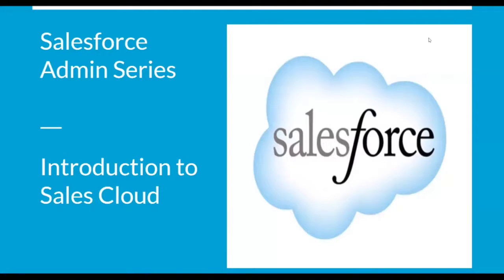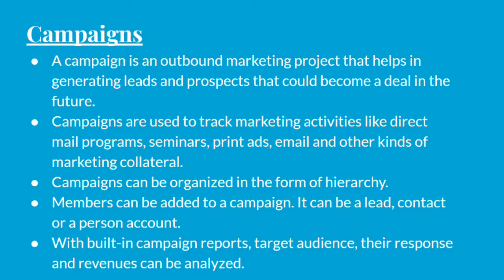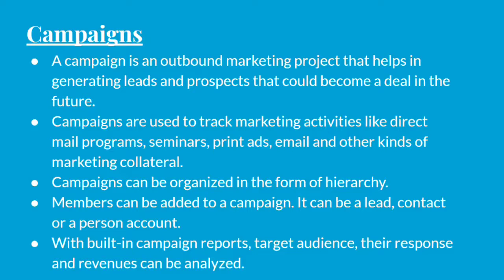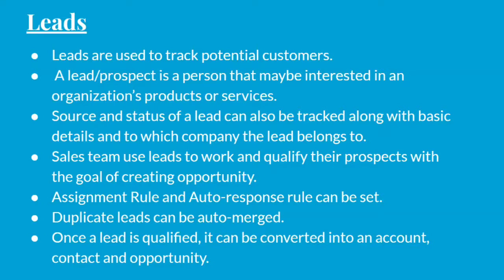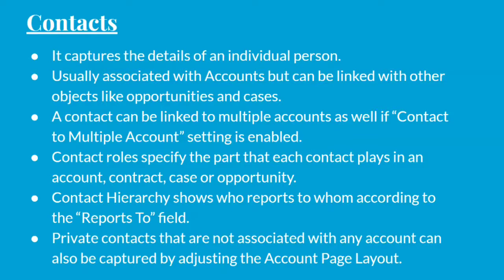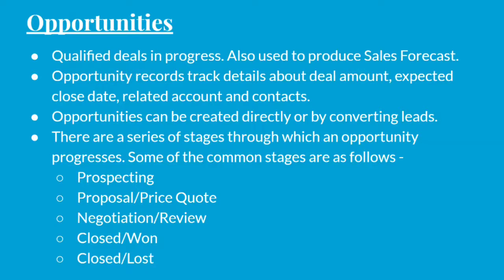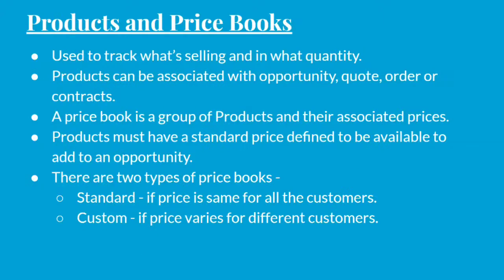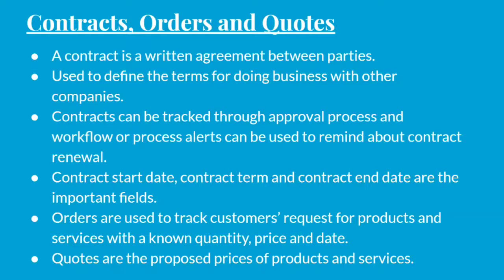SALES CLOUD IN SALESFORCE | Salesforce Sales Cloud Training | salesforce Sales Cloud Training Video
Salesforce Sales Cloud is a customer relationship management (CRM) platform designed to support sales, marketing and customer support in both business-to-business (B2B) and business-to-customer (B2C) contexts.

Salesforce Sales Cloud Training,Sales Cloud In Salesforce,Salesforce Tutorial,sales cloud implementation in salesforce,sales cloud in salesforce tutorial,
sales cloud in salesforce example,sales cloud objects in salesforce,salesforce sales cloud overview,salesforce sales cloud example,salesforce sales cloud tutorial,
salesforce sales cloud training video